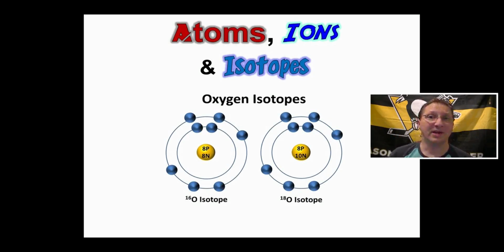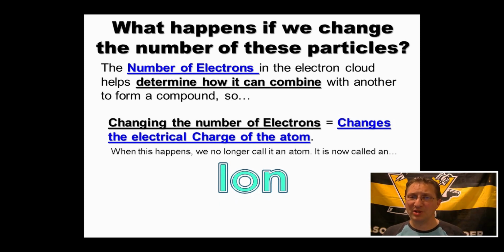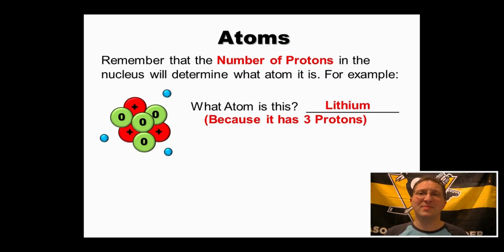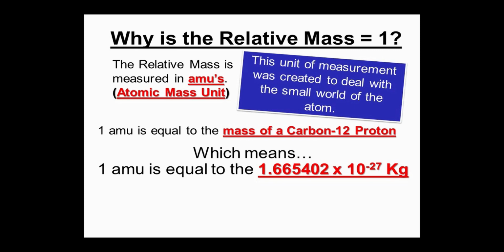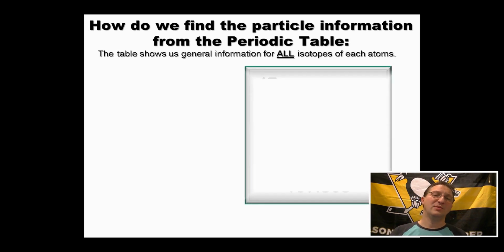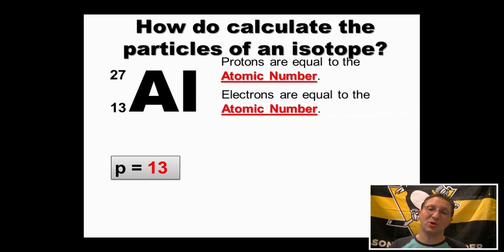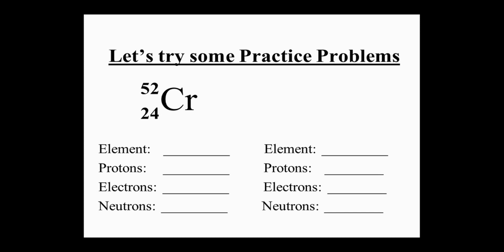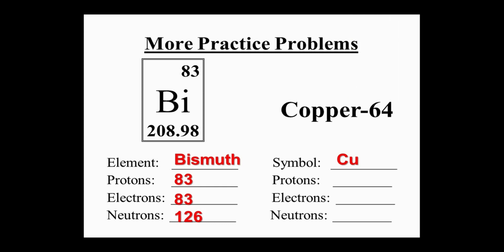Jrac Atomic Structure Unit Notes - 03 Atoms and Isotopes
Learn about the difference between an Atom and Isotopes.
00:00 = Intro
01:17 = What is an Atom?
03:50 = What is an Ion?
5:55 = What is an Isotope?
13:00 = Relative Mass vs Actual Mass
18:50 = Reading Particle information from the Periodic Table and symbols
28:02 = Practice Problems